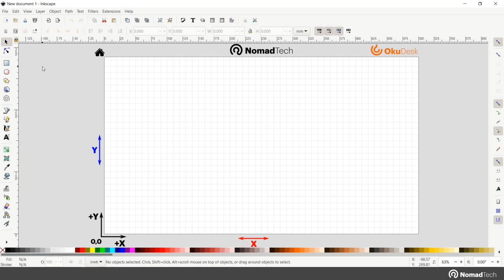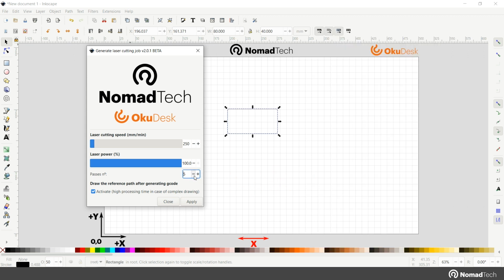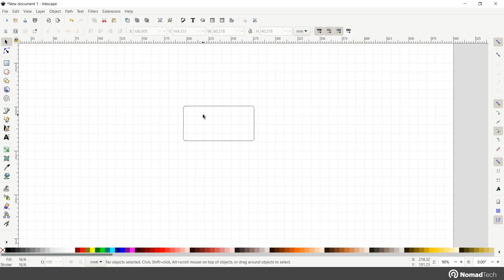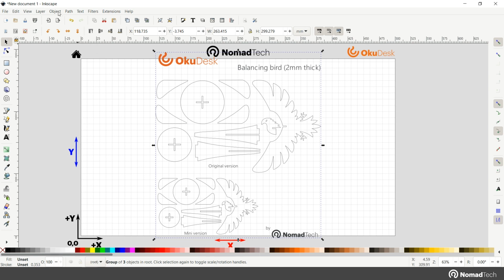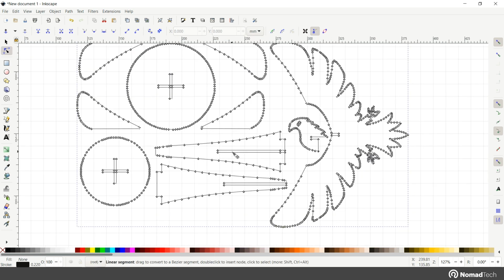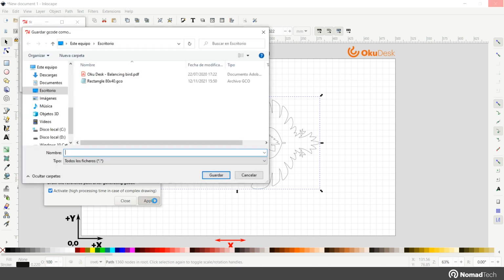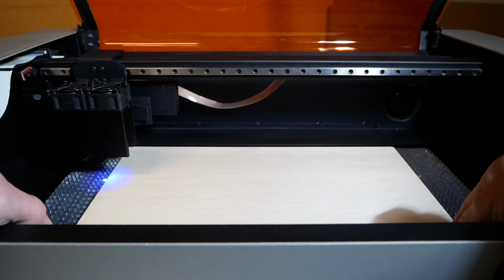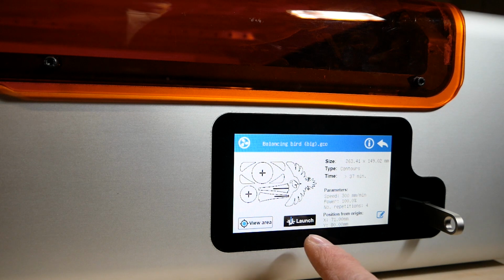TUTORIAL: Cutting a balancing bird on plywood with OKU Desk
Learn step by step how to make this cutting project with the OKU Desk and Inkscape.

00:00 Introduction.
00:34 Generating laser cutting job (G-code).
02:20 Importing a file from another software.
03:11 Selecting the objects we want to work with and checking the nodes.
04:16 Generating G-code and inserting parameters for the OKU Desk.
05:43 Loading your designs to OKU Desk and checking the working area.
07:05 Cutting process and assembling the parts of the figure.

Would you like to see the machine in person and test it with any material?